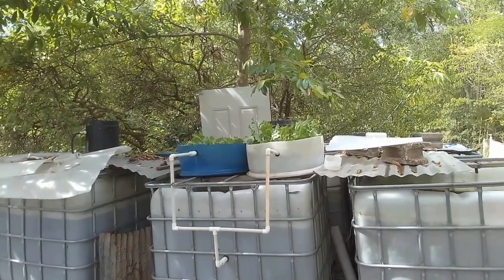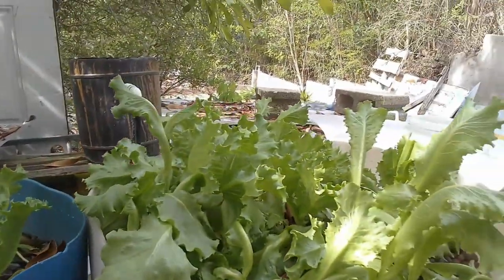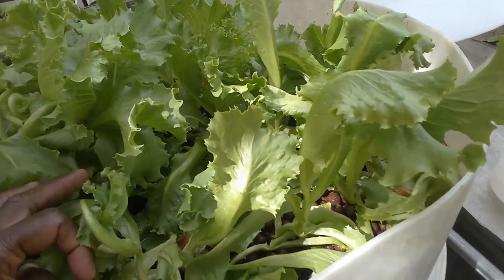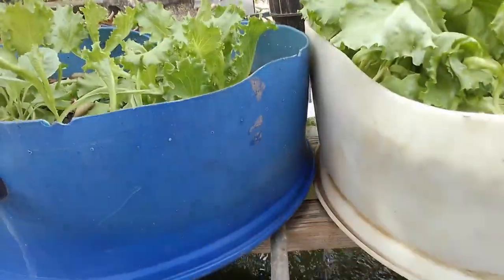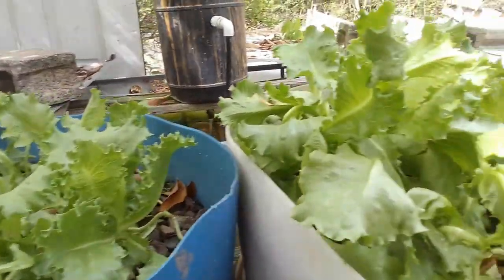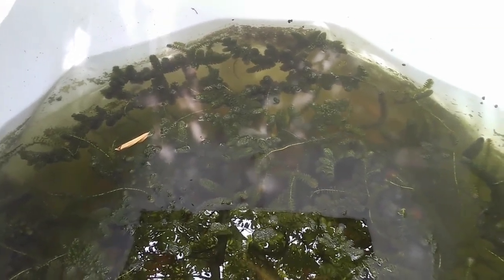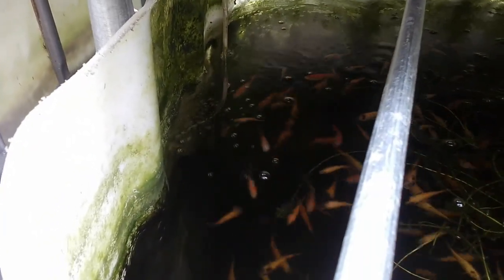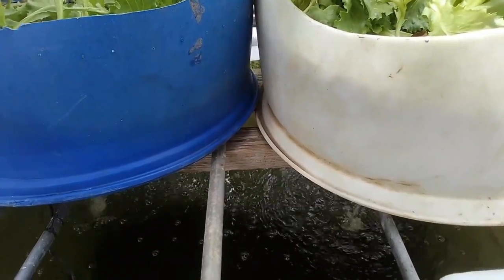AQUAPONICS, TILAPIA and the rise of NITRATE AND NITRITE LEVEL in fish Pond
Water Change update || nitrate and nitrate reduction

Nitrite is a naturally occurring chemical in your aquarium and is created through the breakdown of ammonia by bacteria in your pond as part of the Nitrogen cycle.

The main causes of high nitrite are:

immature or damaged biological filter
over stocking of fish
over feeding of fish
To prevent high nitrite levels:

maintain a healthy environment by reducing waste and encouraging healthy bacteria to grow using a Bio Start product, also you can add aeration by creating an area of water flow with a waterfall or fountain.

If you are keeping a pond with fish, we would recommend using a filter to help create a healthy environment for your fish and wildlife. Mechanical filtration will remove physical waste matter, whilst the Biological Filter will break down the chemicals released by waste through the Nitrogen cycle. Filters have the media needed to harbour and mature a strong biological filter to reduce water quality problems.